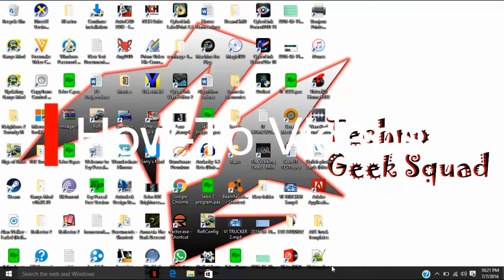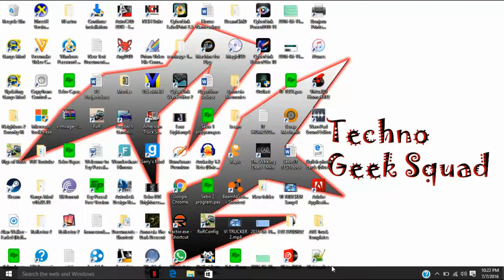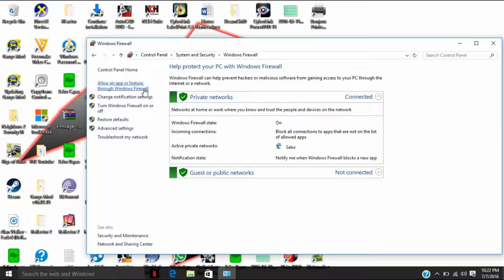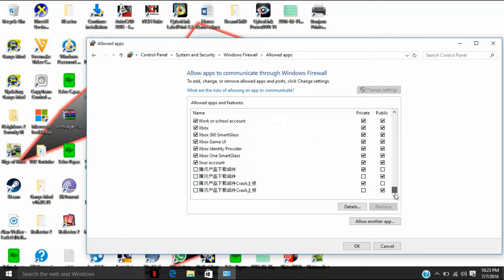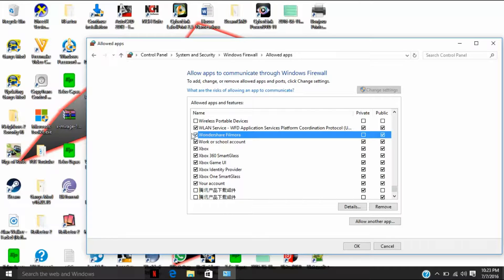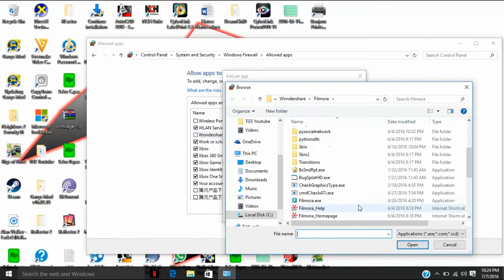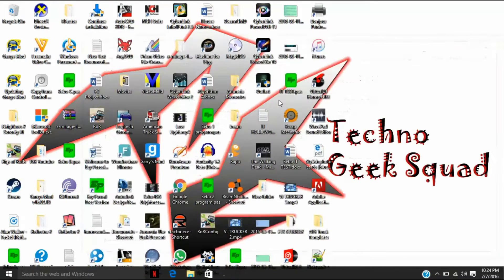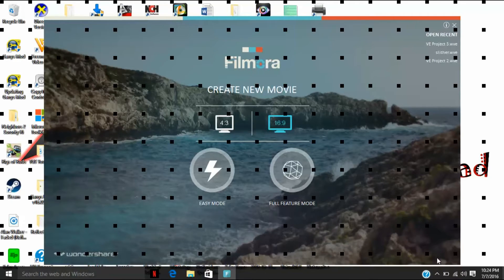How To Block An App Through Windows Firewall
This is an instructional video on how to block or allow apps to connect to the internet, mostly used to block an application from accessing the internet for many different reasons.

How To Remove Wondershare Filmora Watermark With Any Key (100% Guarantee Working)  Video link